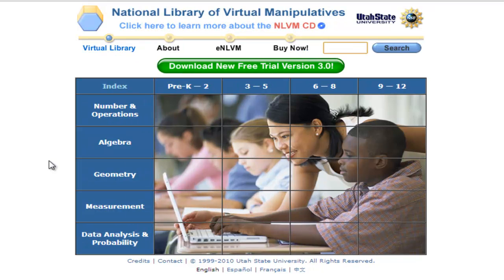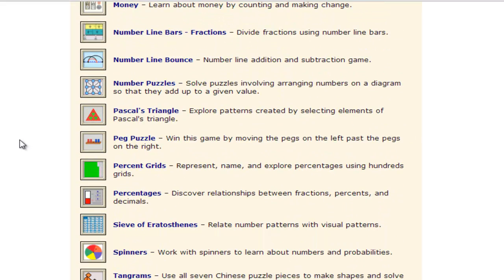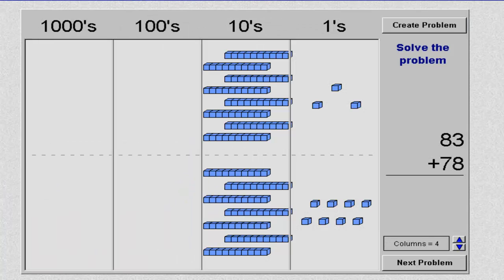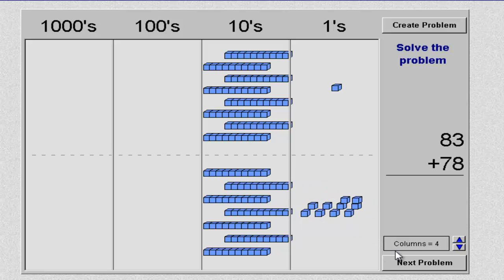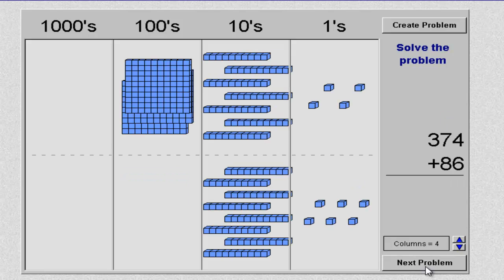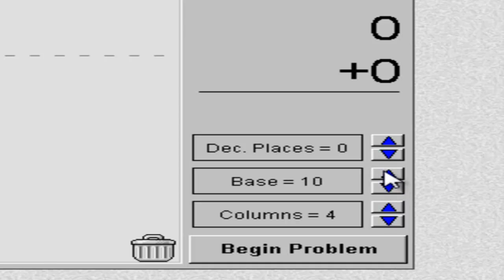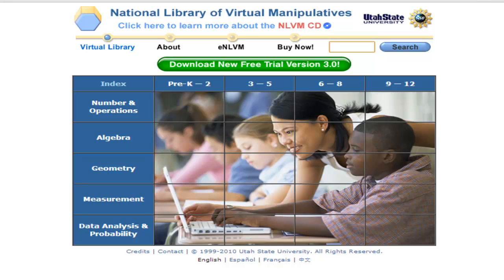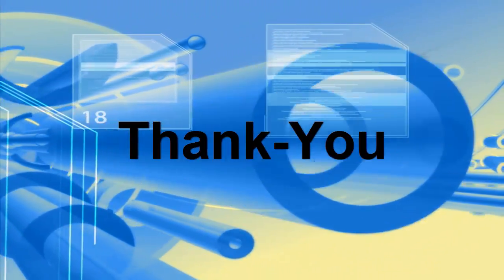NLVM Tutorial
Short tutorial on using the National Library of Virtual Manipulatives.